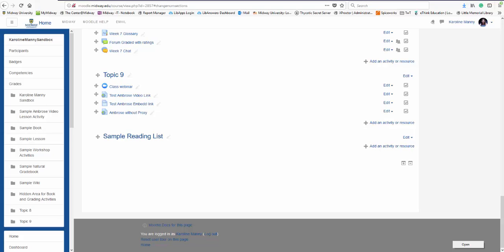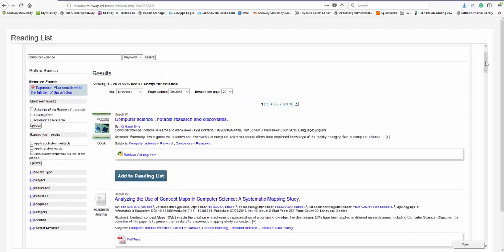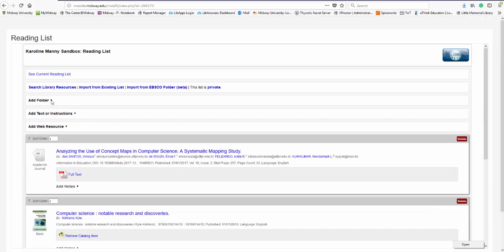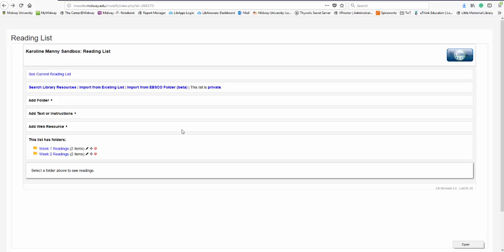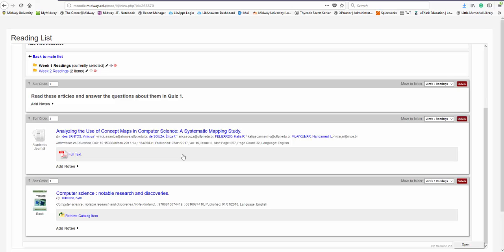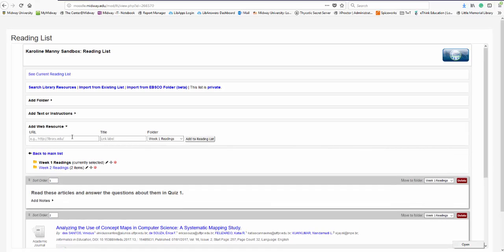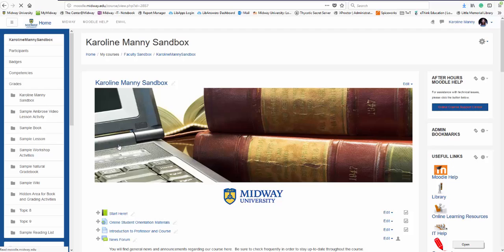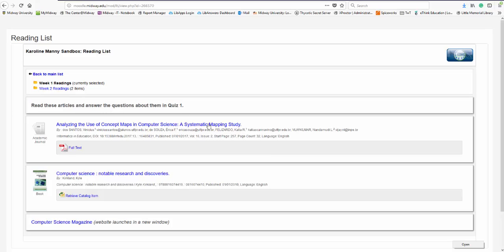Adding Reading Lists to Your Moodle Course